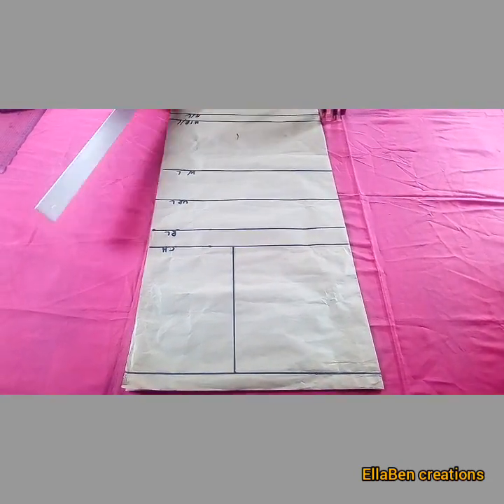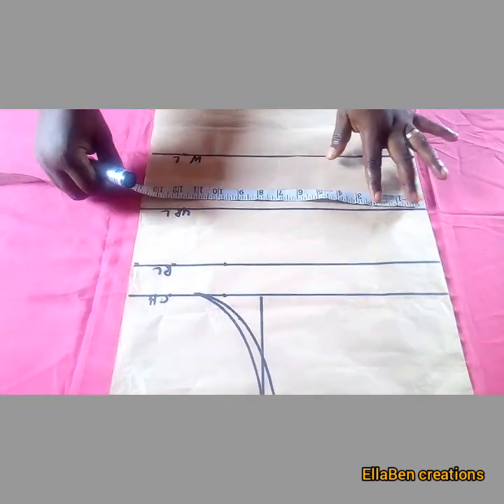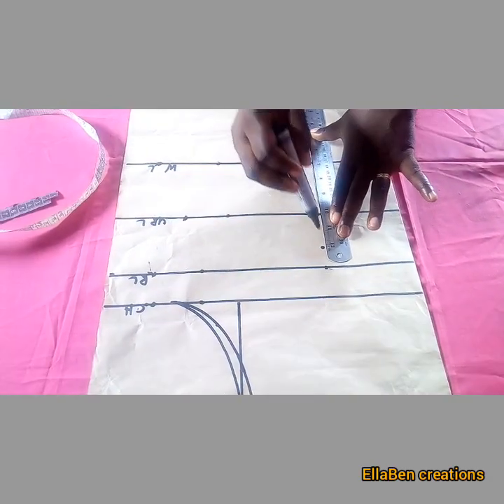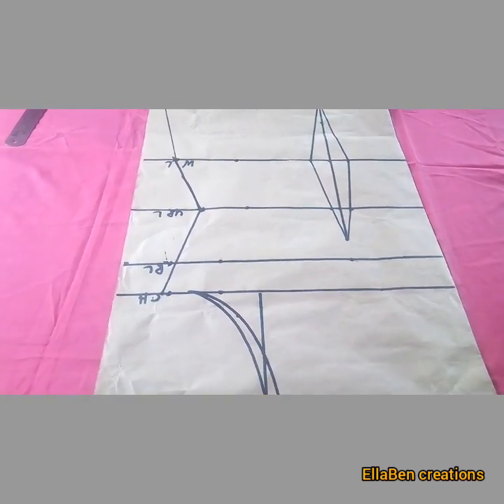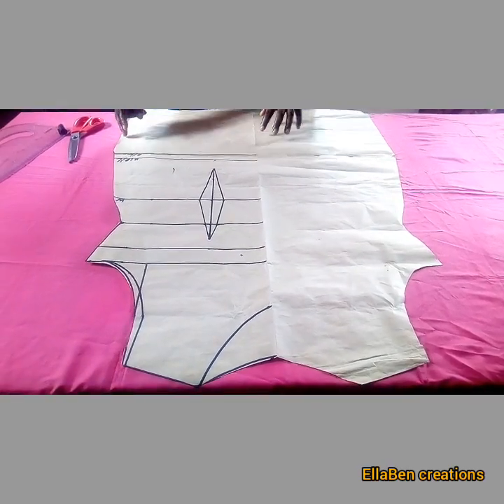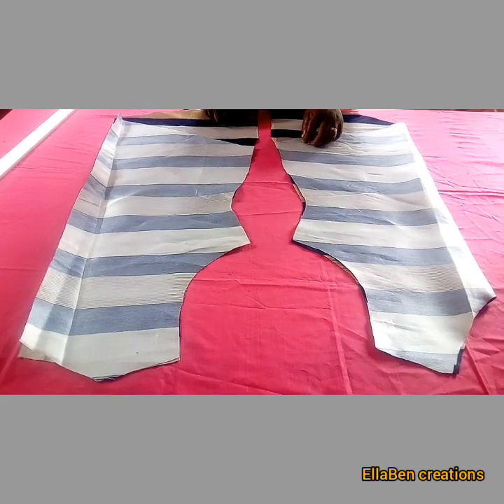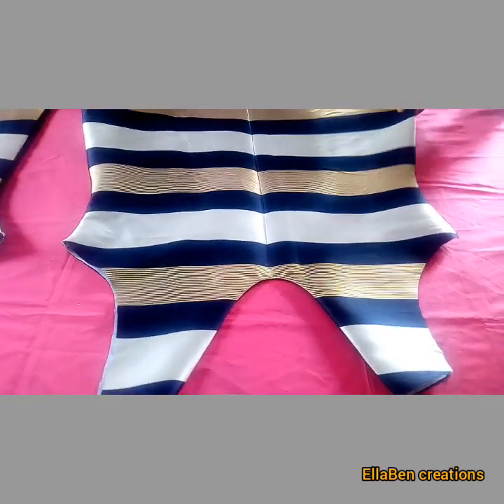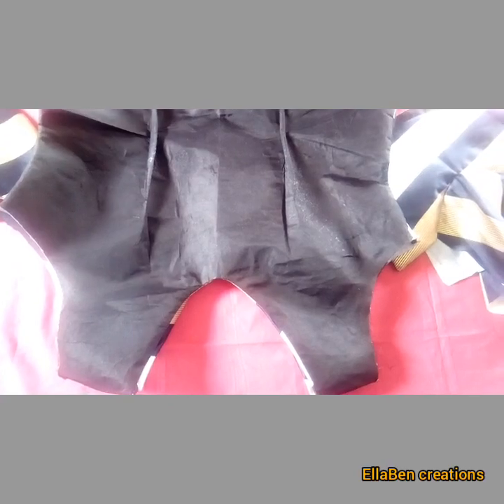How to cut a one side tailed blouse( detailed)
In this video,  you will learn how you can achieve this blouse,  both cutting and stitching and it was well explained. To understand it very well watch to the end.

If this is first time coming to my channel,  YOU ARE MOSTLY WELCOME AND TO MY SUBSCRIBERS YOU ARE GREAT🙆🙆👍👍

Click on this link and learn how to cut a basic sleeve.